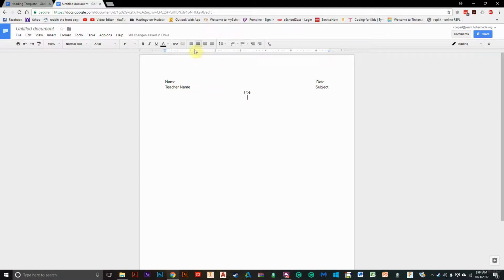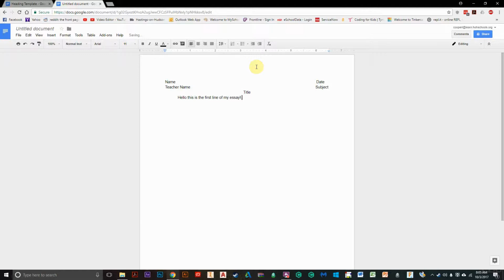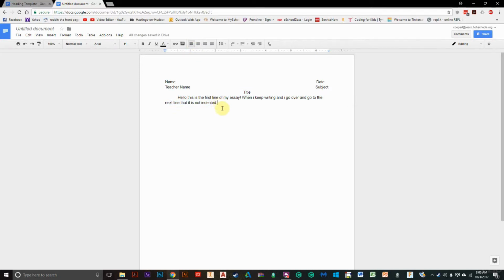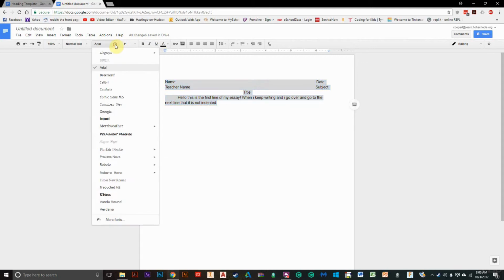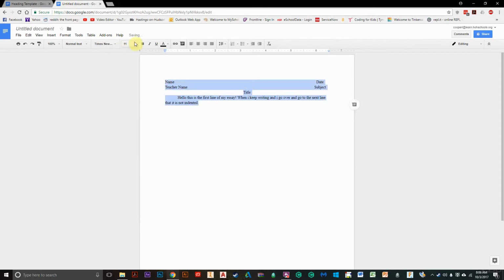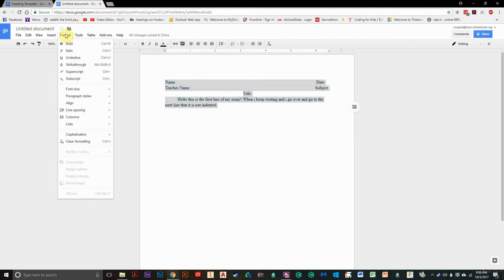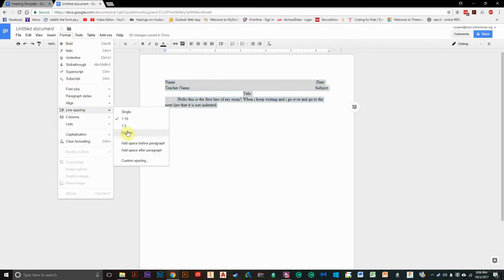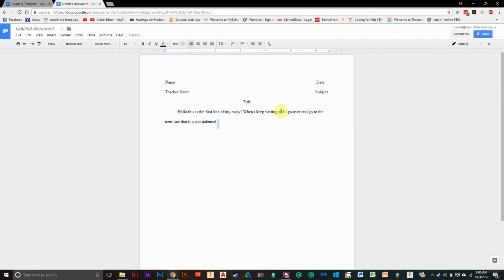Formatting an Essay